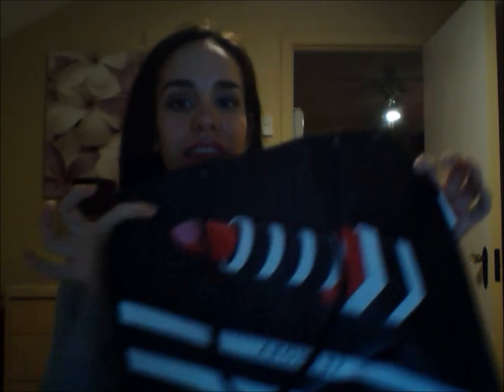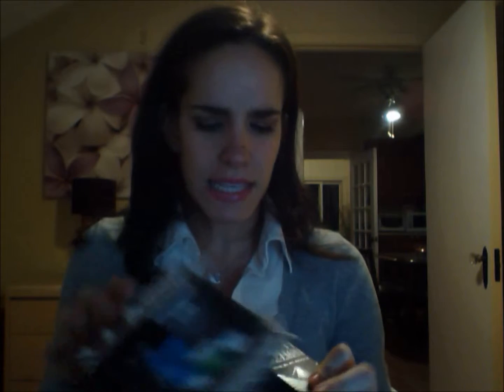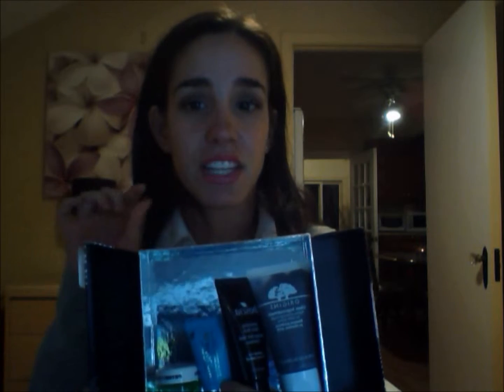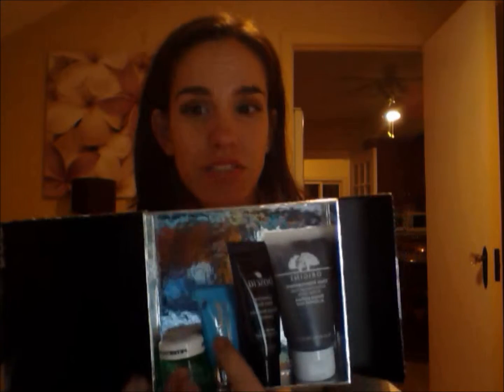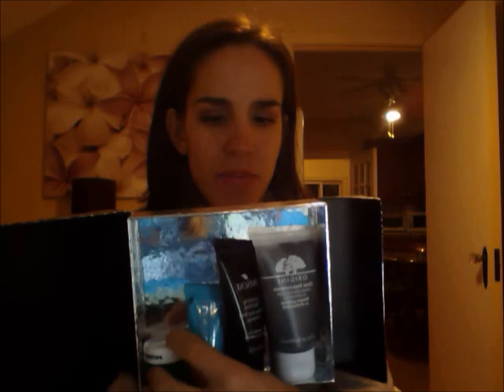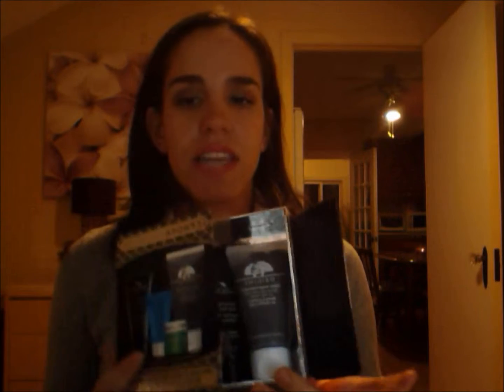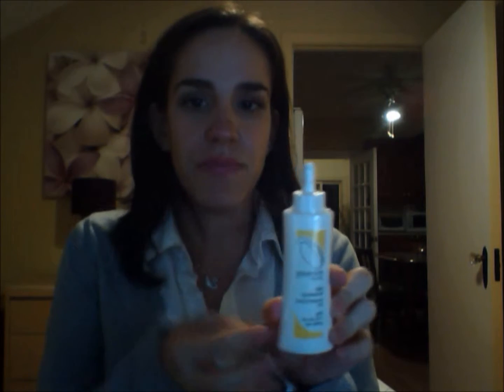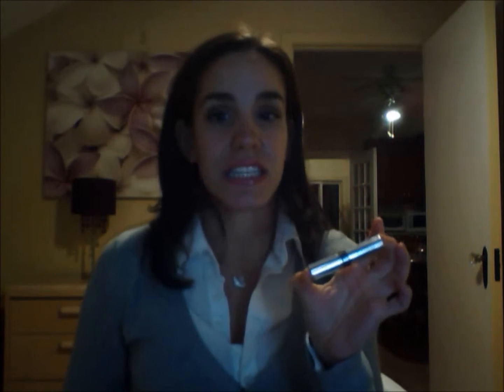Sephora VIB 2014 haul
Hey Guys, here is what I got, for myself, at the Sephora VIB sale, I am glad to say that even with the holiday shopping (that is not shown), I did not go above the amount I limited myself to.

Here is the list of all products shown in this video

Sephora Favorites beauty unmasked
Boscia luminizing black mask
Origins clear improvement tm
Glamglow thirstymud
Peter thomas roth cucumber gel mask
Tarte sweet dreams deluxe best sellers collection
Tarte maracuja oil
Tarte c-brighter eye treatment
Tarte cheek stain in dreamer
Nirvana black eau de parfum spray
Glamglow powermud dualcleanse sample
Pronto dry shampoo
Dior diorshow iconic overcurl mascara